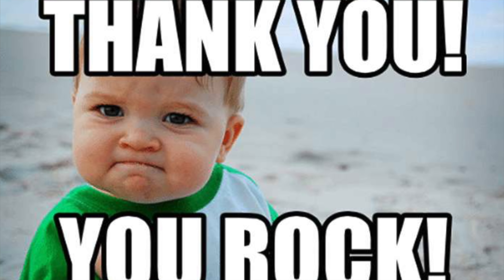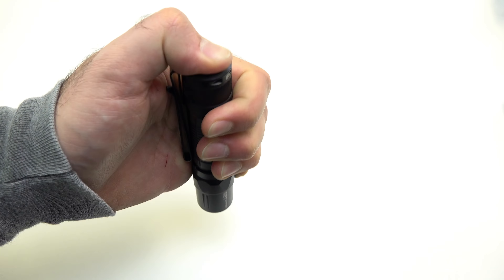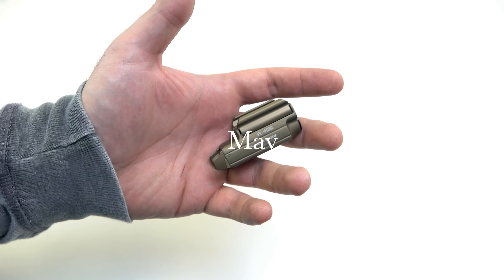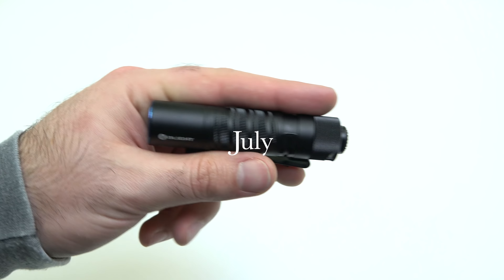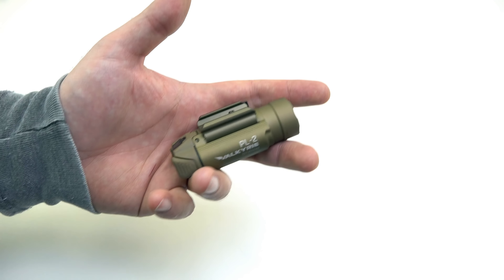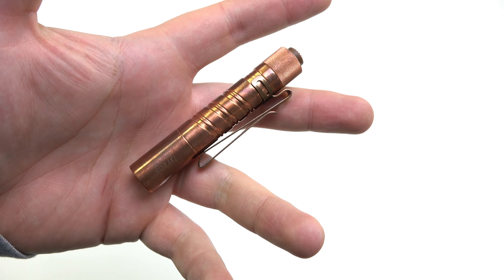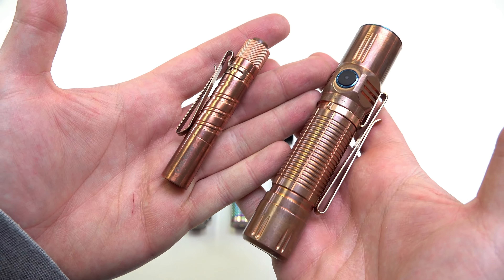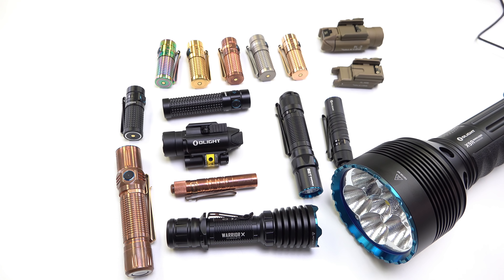Olight 2018 Review and Wrap-up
2018 is the biggest year yet for Olight Flashlights and we have you to thank! Enjoy this quick overview of the 2018 Olight models before we start our 2019 releases! Sit back and enjoy this brief look at Olight 2018!